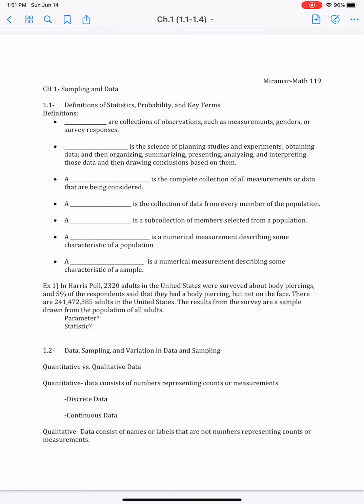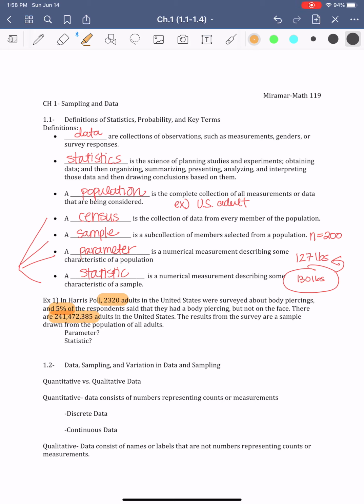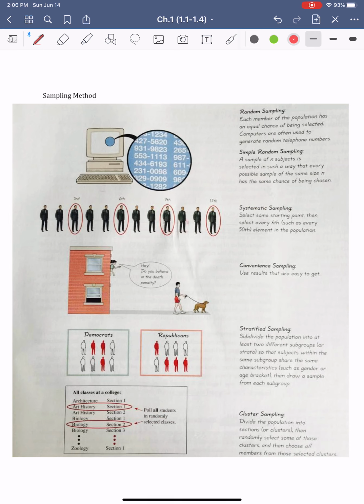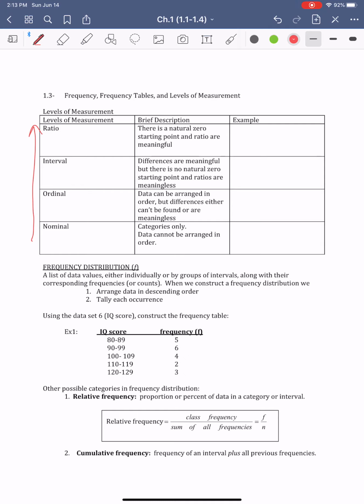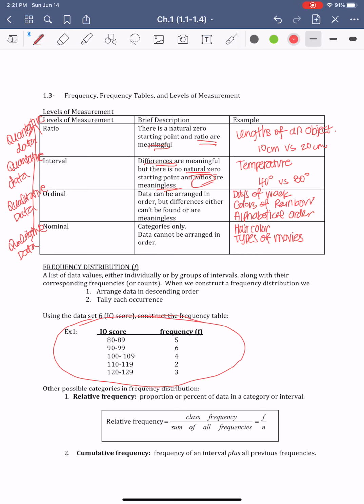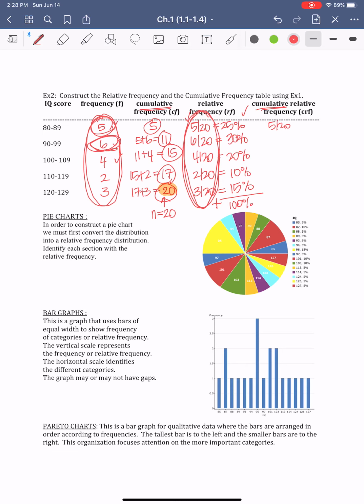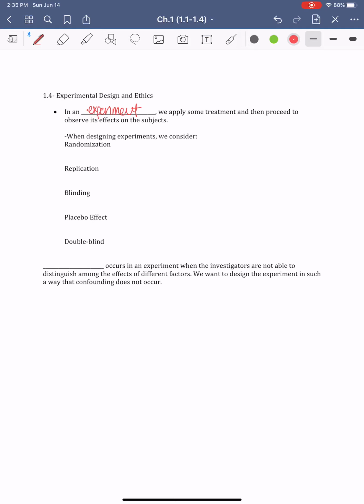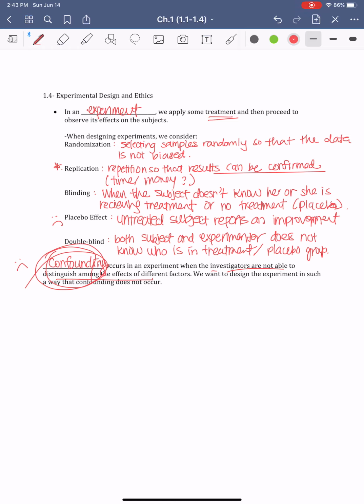Miramar_M119- ch1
Openstax Textbook